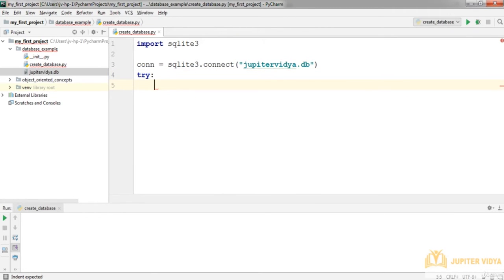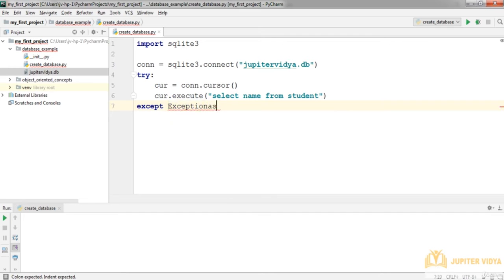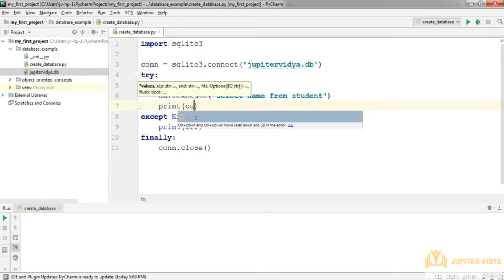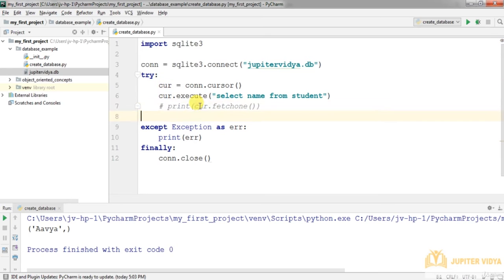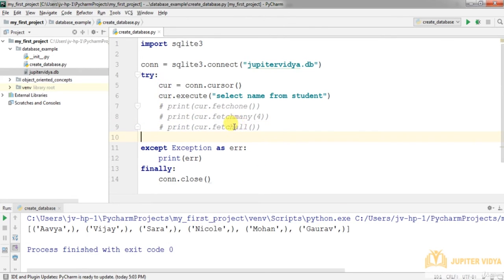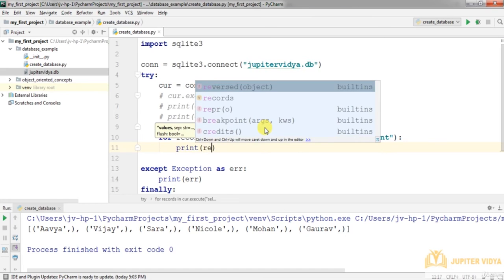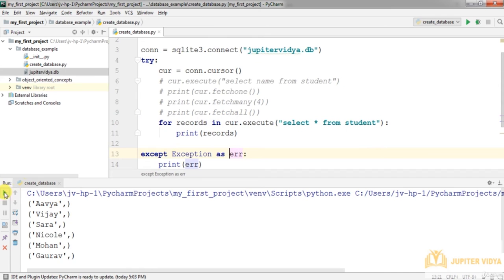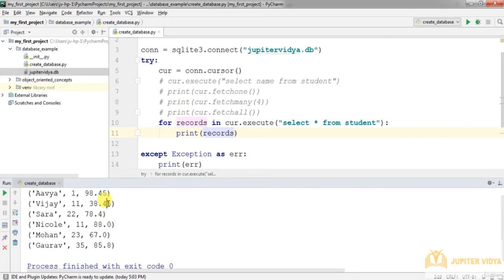16.6 Fetch Record | Database SQLite | Learn Python Programming Step by Step Tutorial